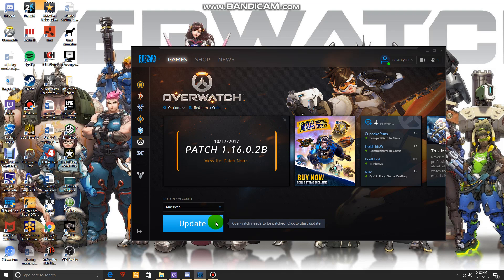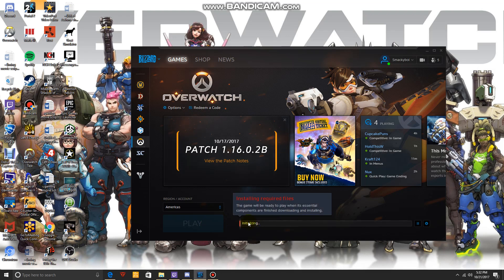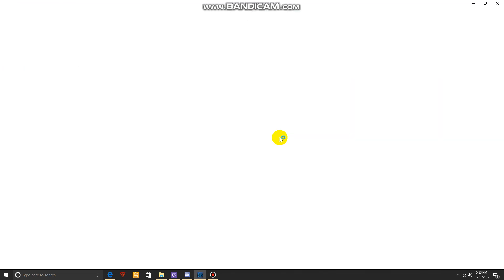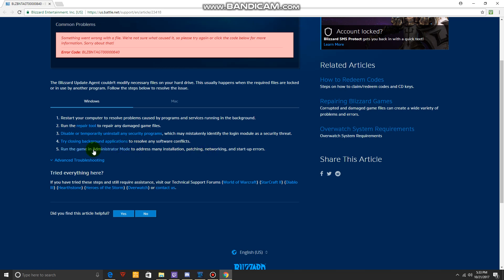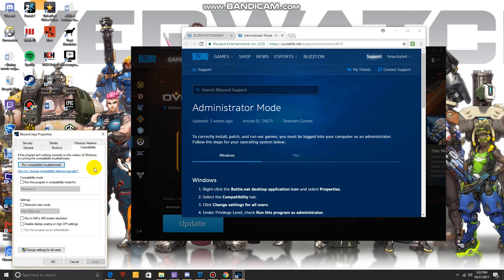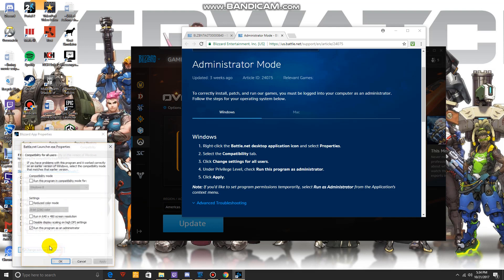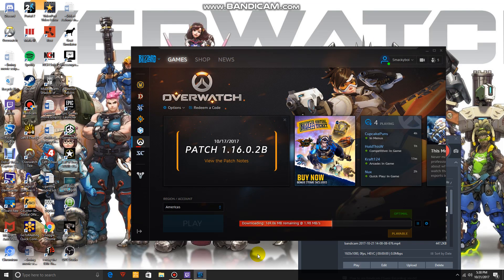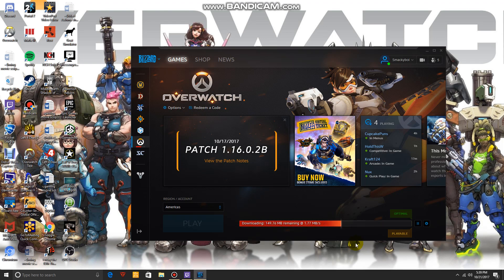How to fix problems updating Overwatch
In this video, I show you how to fix any issues you may have when it comes to updating games in battle.net such as Overwatch.